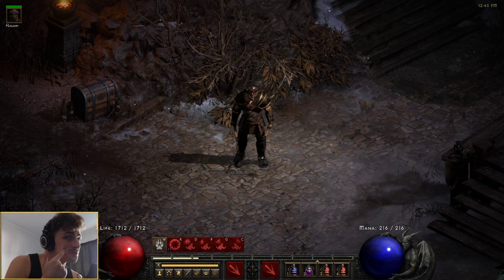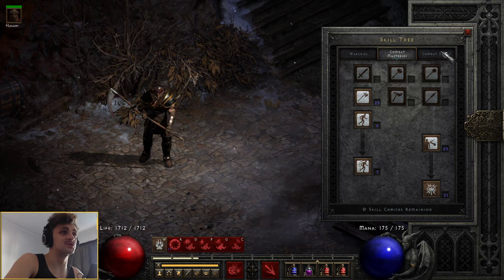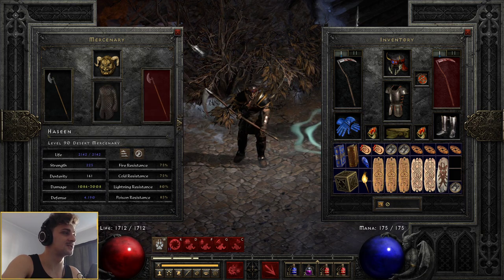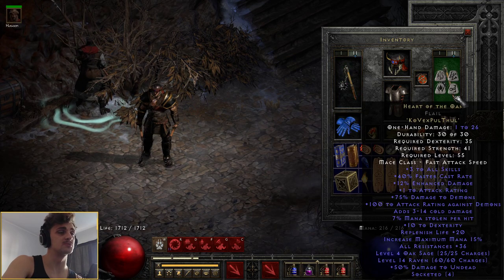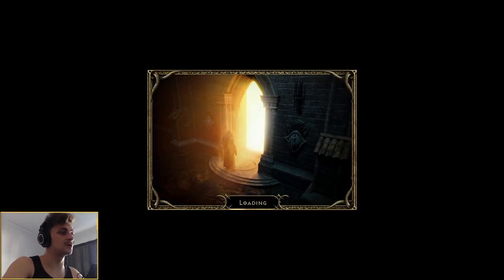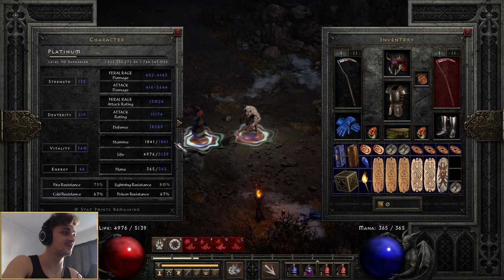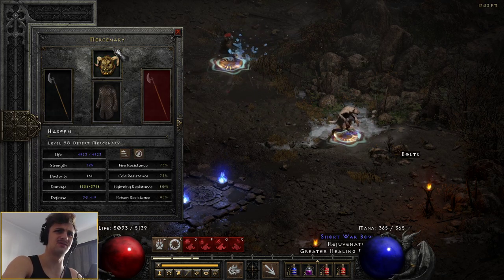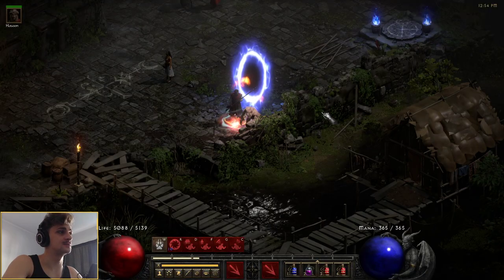The REAPER WOLF Barbarian | INSANE Survivability & Damage! - Diablo 2 Resurrected